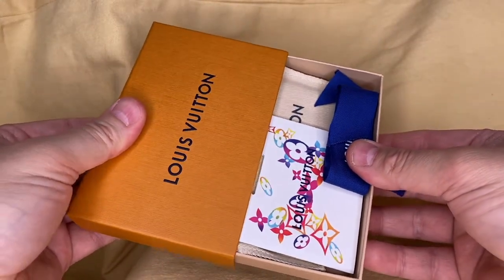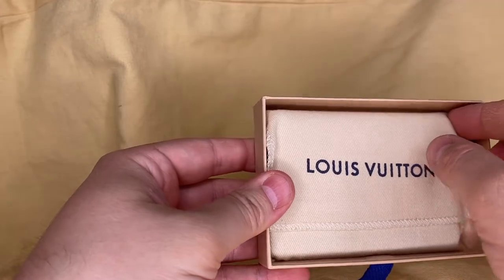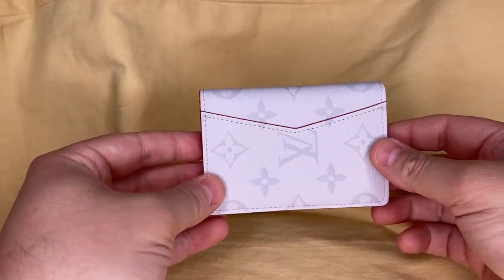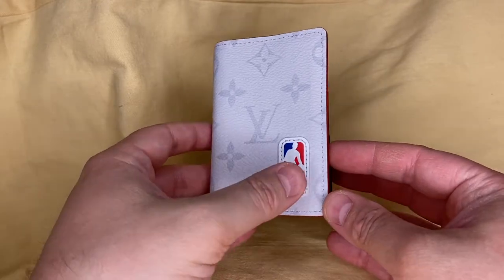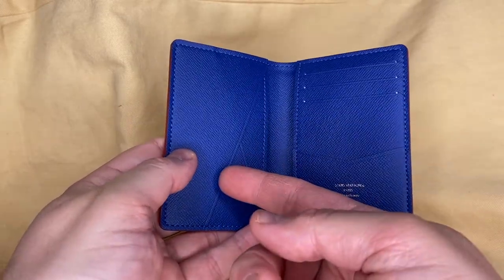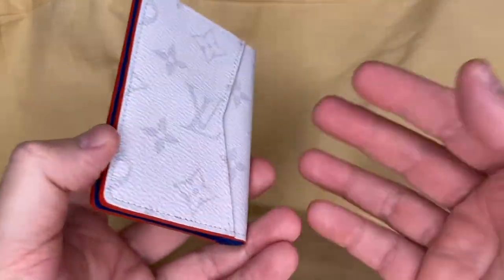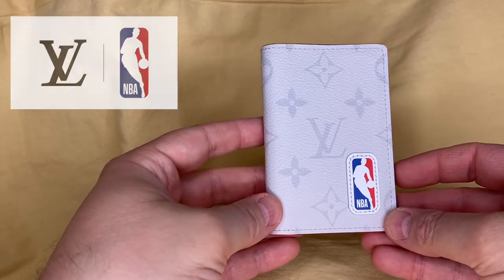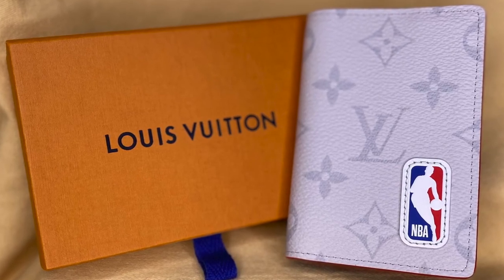Louis Vuitton NBA Pocket Organizer Unboxing - Quick Review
Today I'm doing a quick unboxing and review of the Louis Vuitton x NBA Pocket Organizer (Antartica color) from the November 2020 first drop of this collection.